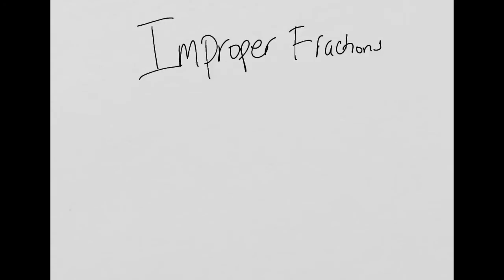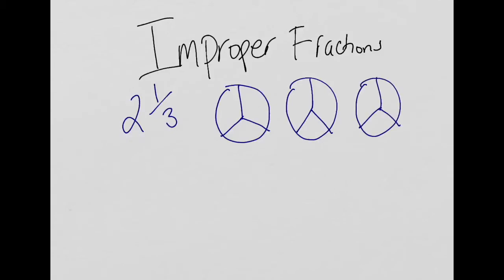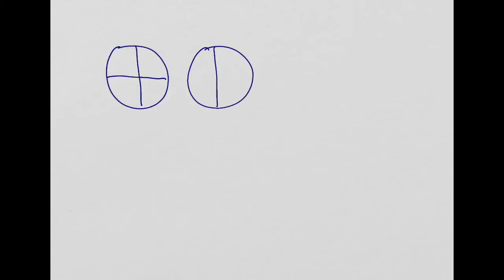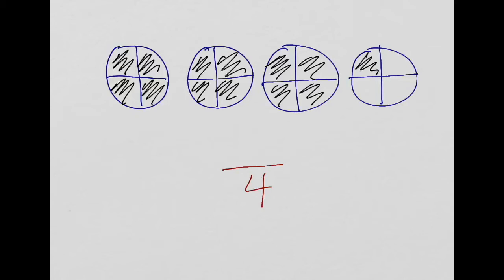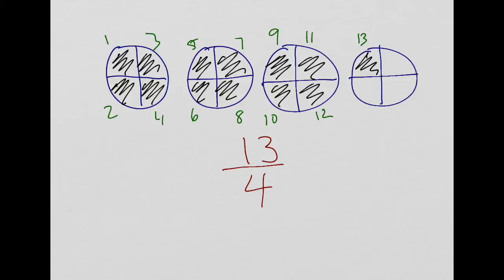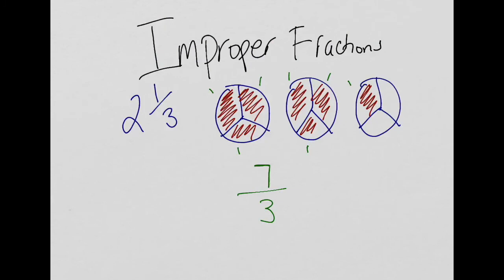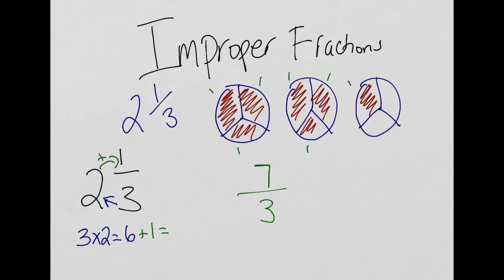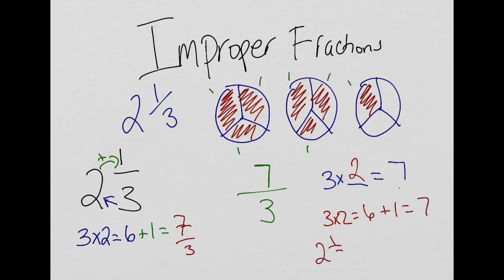Improper Fractions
This video gives some basic information about what an improper fraction is and how to write it. Also, we look at converting mixed fractions to improper fractions.